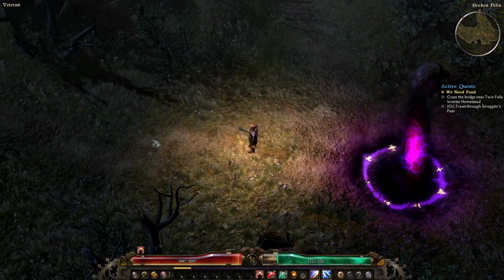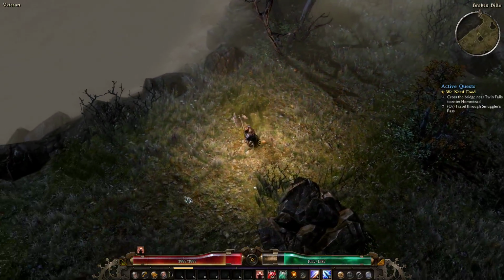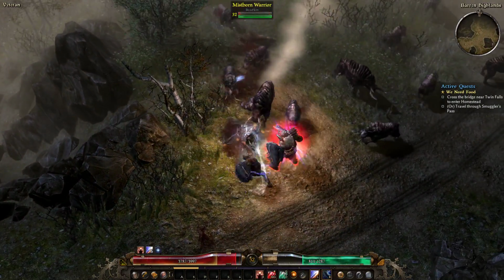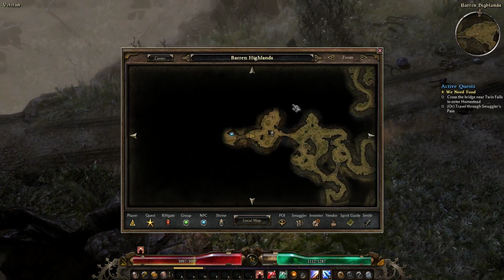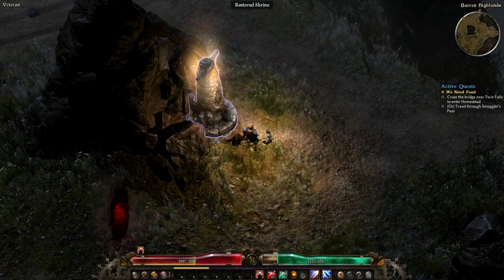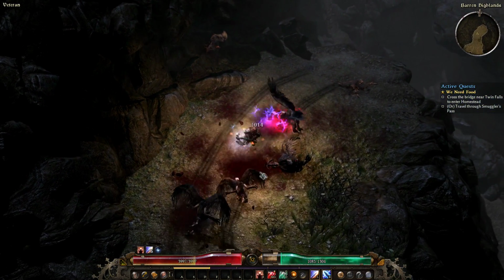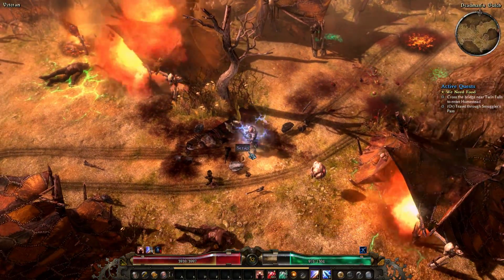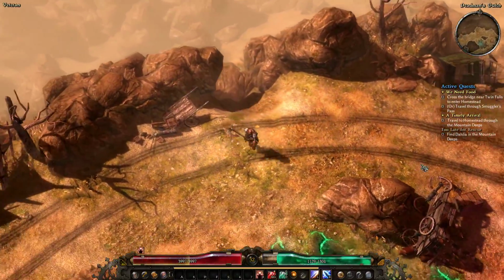Grim Dawn Warder Veteran Playthrough Part 13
This is part 13 in my Grim Dawn Warder playthrough series.

I will do more playthroughs after this one. Leave me suggestions in the comments below on which class combo to play next.